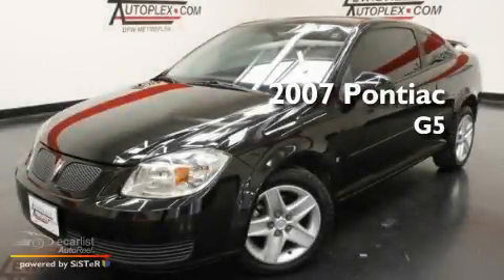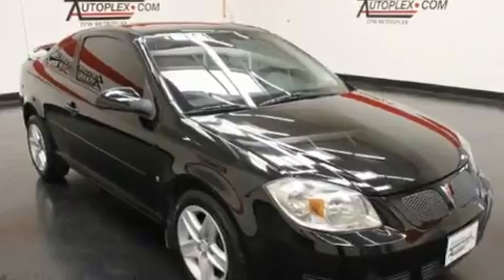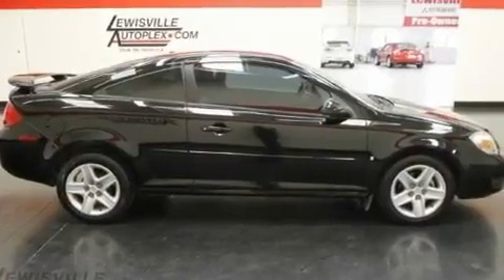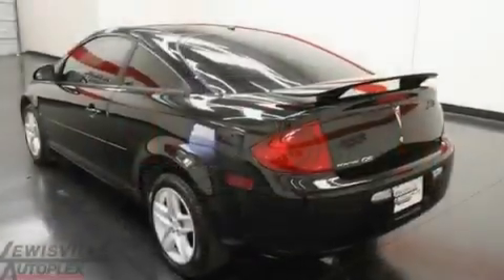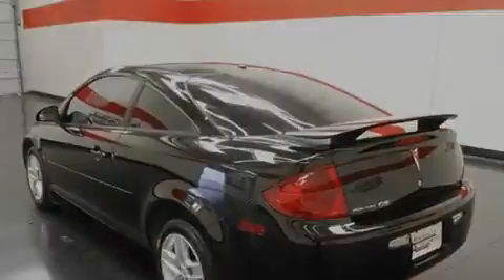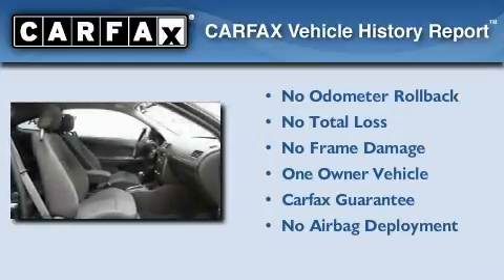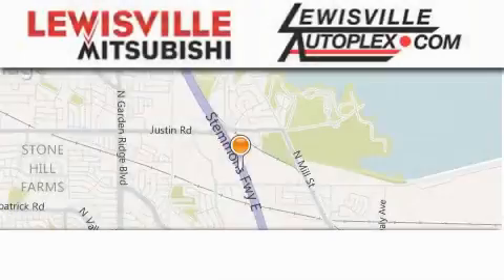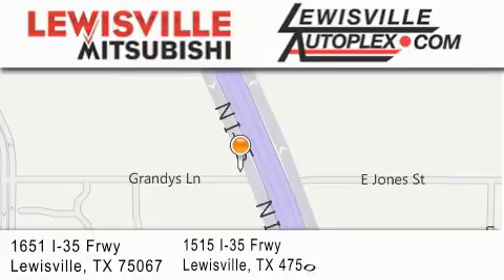2007 Pontiac G5 Plano TX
Year : 2007
 Make : Pontiac
 Model : G5
 Engine : ECOTEC 2.2L DOHC 16-valve 4-cylinder SFI
 Trans . : Automatic
 Exterior : Black
 Miles : 31,545
 Interior : Black
 Stock : M33395A

 Preowned 2007 Pontiac G5 Lewisville TX